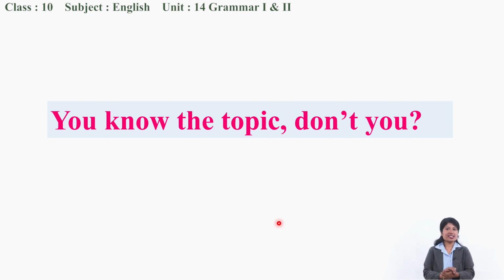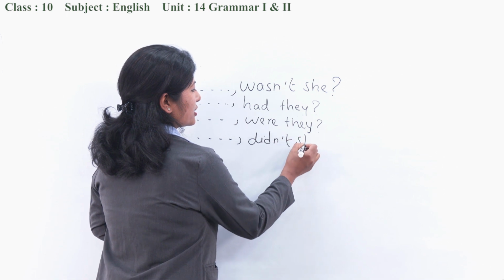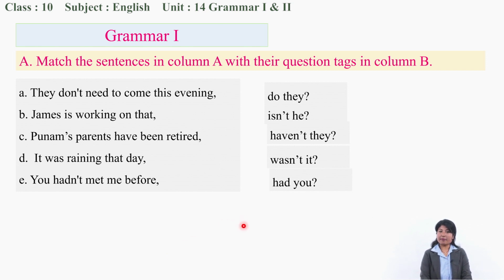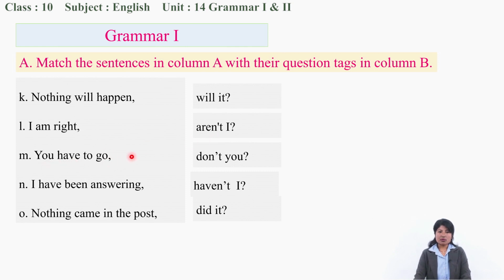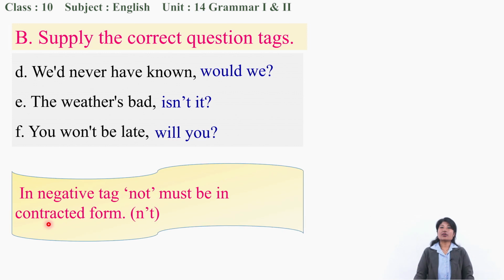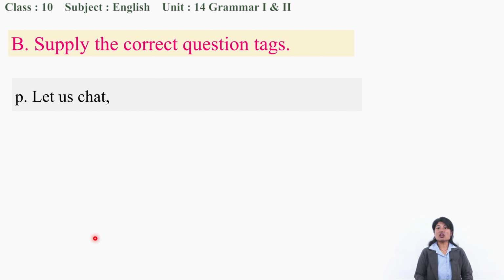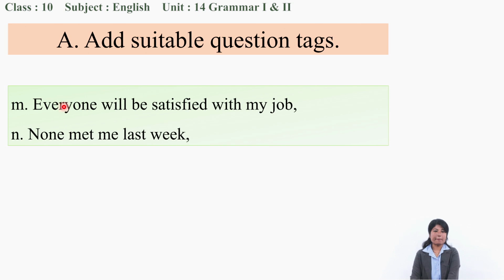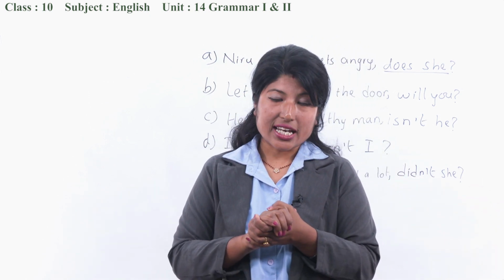91 Class10 English Unit 14 Grammar I & II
Class: 10
Subject: English
Unit/Lesson: 14 Grammar I & II

सानोठिमी, भक्तपुर
© Center For Education and Human Resource Development
Sanothimi, Bhaktapur